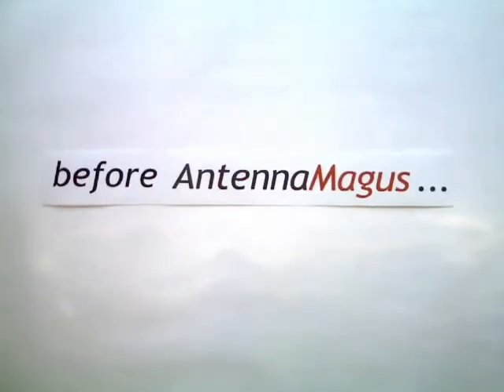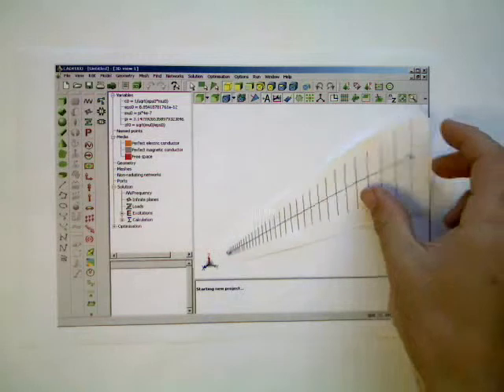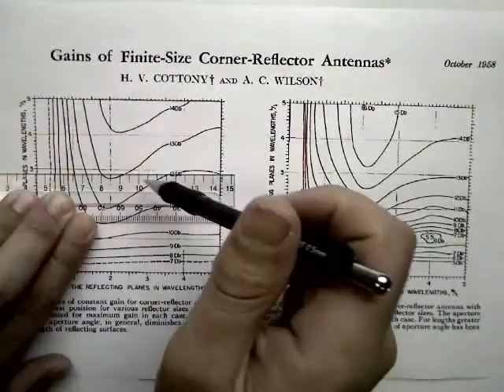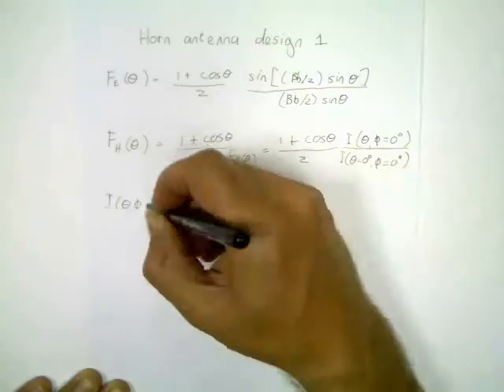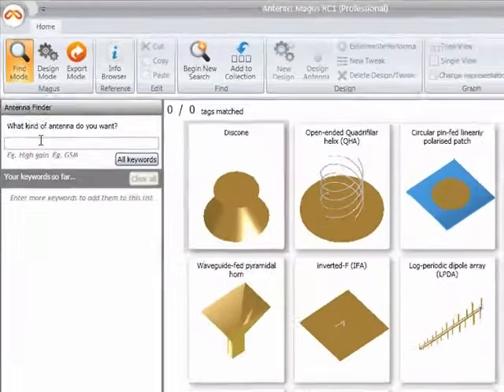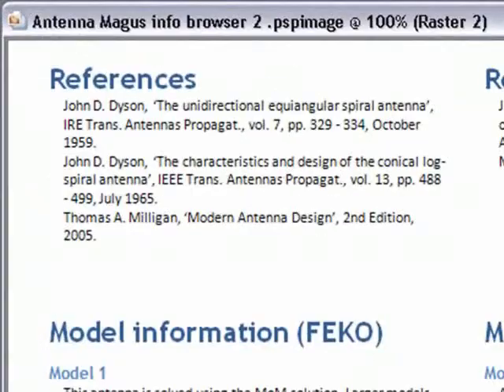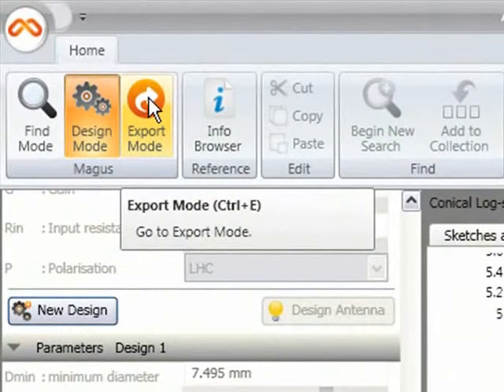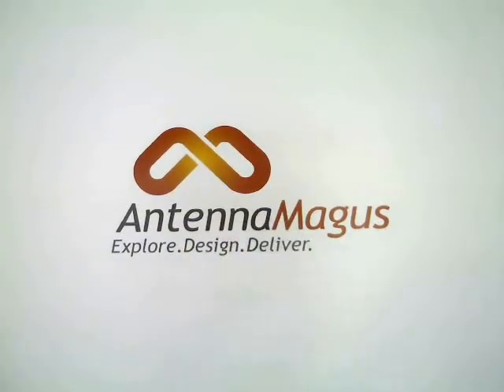Antenna-Magus-Movie.wmv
Antenna Magus Antenna design tool-Short intoduction